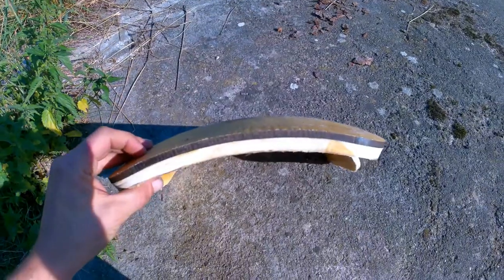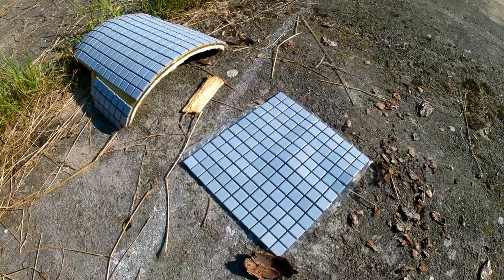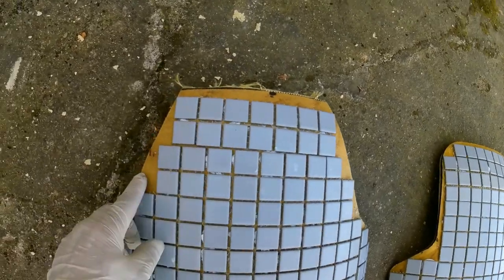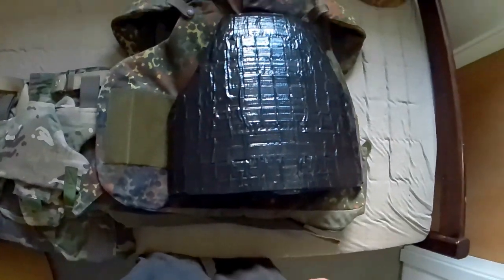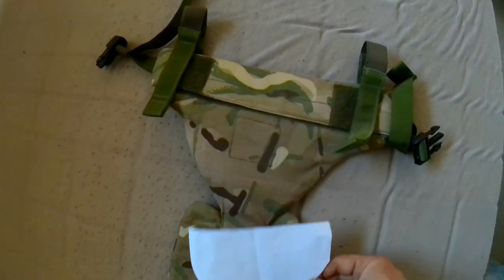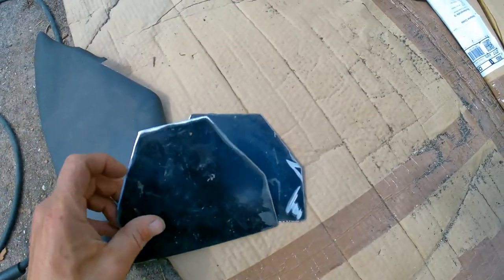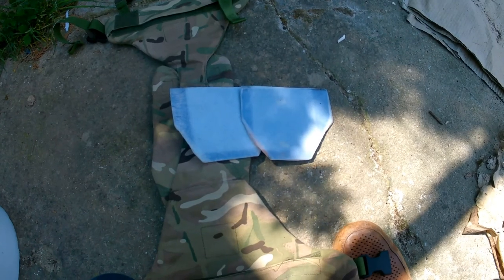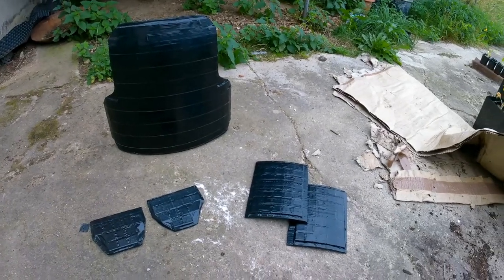Homemade Ballistic Armor Plates - Body Armor DiY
OffGridEnclave is an international hub for information, technology, human skill and culture around the subject of living self sufficient.

We show the possibilities how to reduce dependencies and increase your and your families long term security, living standard and sustainability.
The level of real freedom correlates directly with dependencies.
Most societies shift towards more and more dependencies.
We would like to help you counter that.